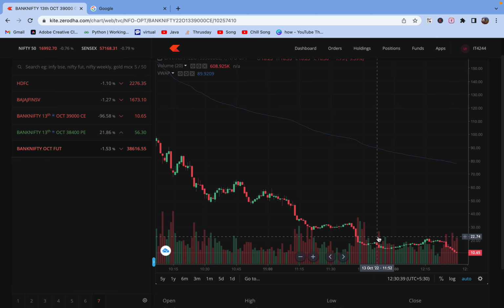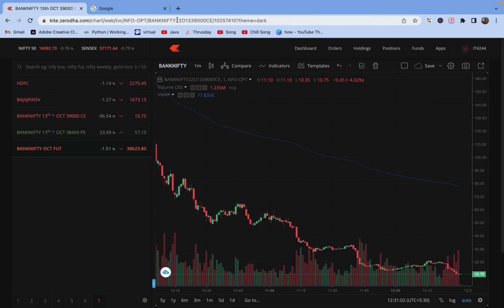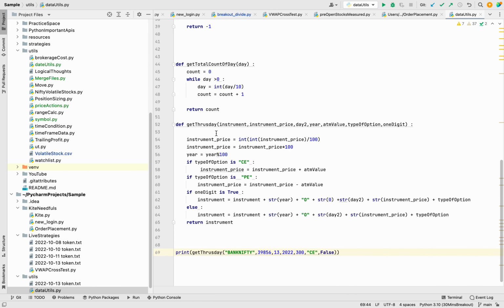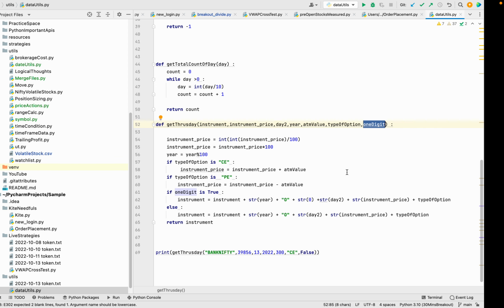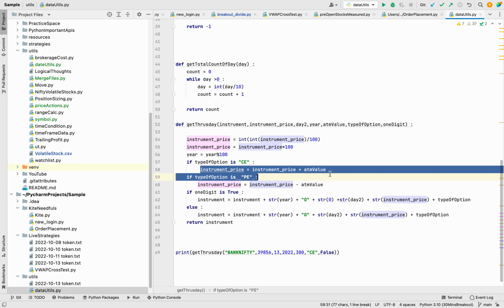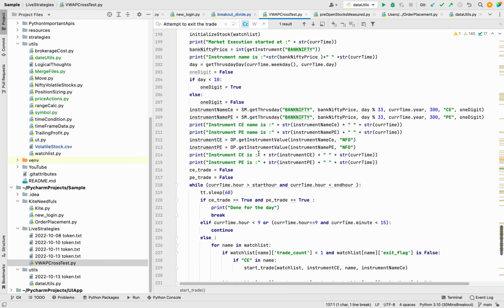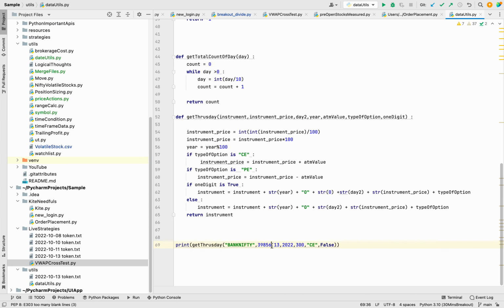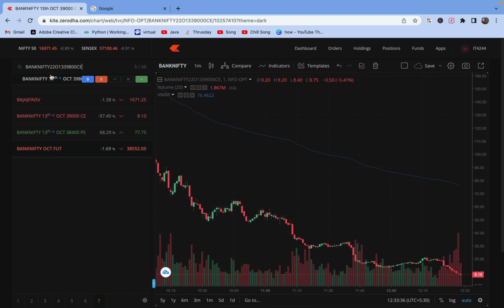Unleash Your Potential: Learn to Code Option Instruments with Zerodha's API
Don't forget to watch these videos :

Learn to code with Zerodha's API: Tips and tricks for creating custom applications. | Expiry Name